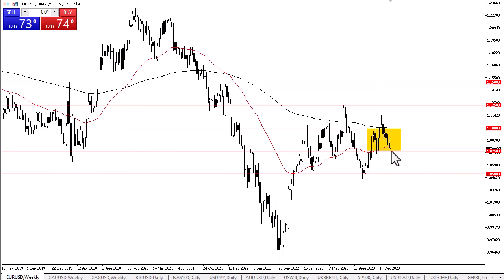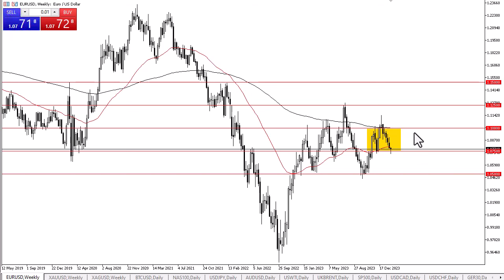EUR/USD Weekly Technical Analysis for February 12, 2024 by Chris Lewis for FX Empire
The euro has initially fell during the trading week to reach down toward the bottom, only to turn around and rally from the bottom of the overall consolidation range that we have been in.

Charts provided by the courtesy of Barchart.

- Forex and Commodities News - Technical Analysis - Fundamental Analysis and Brokers on FX Empire